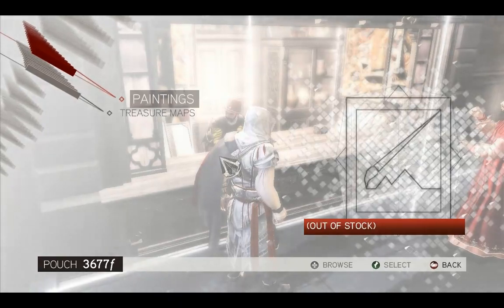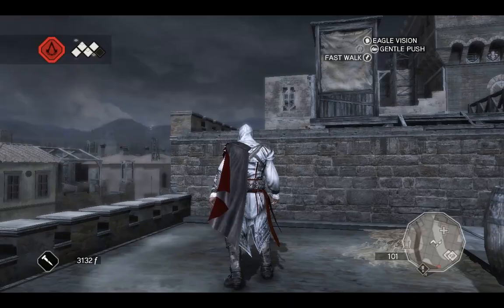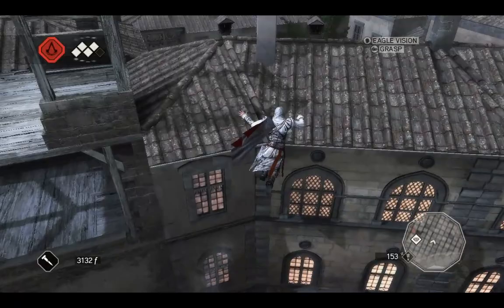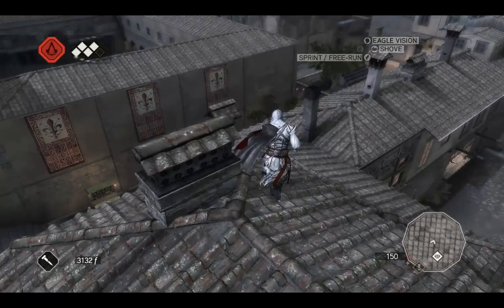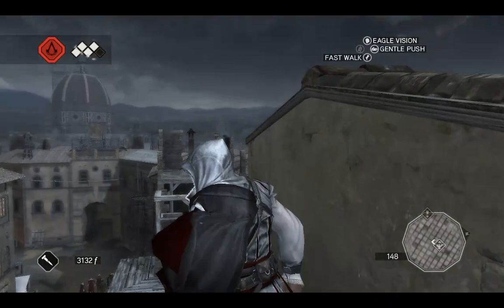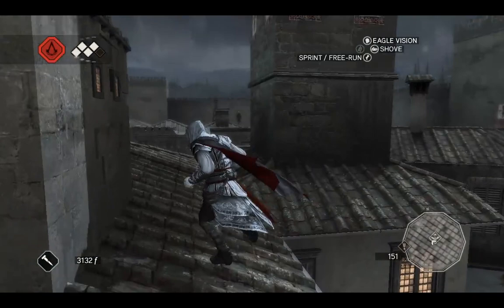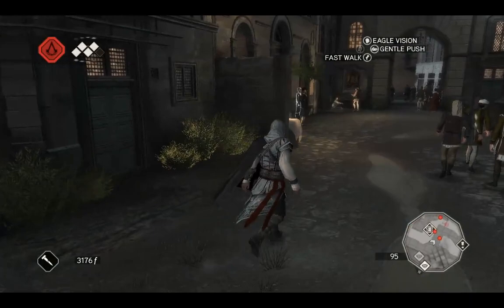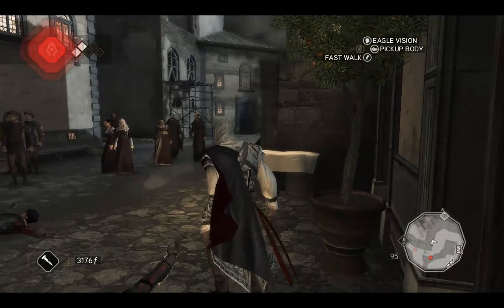Assassin's Creed 2 playthrough #11: Renaissance Florence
We're casually walking the streets of Florence, looking from viewpoints, and talking about the renaissance.